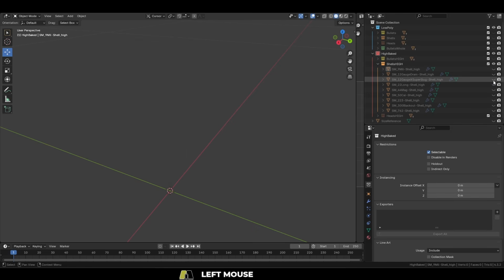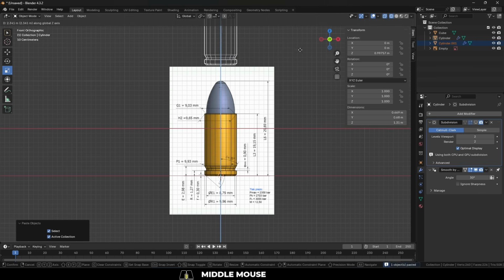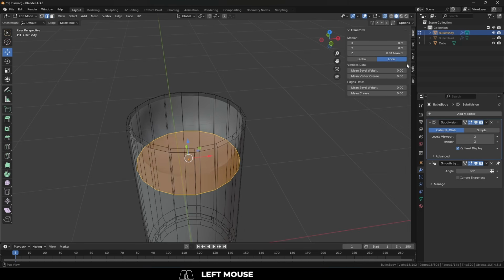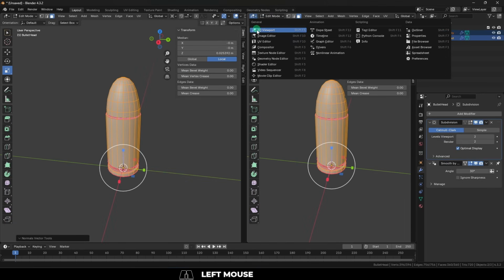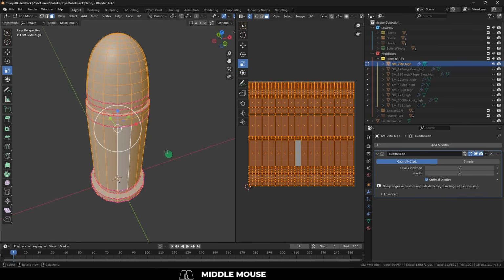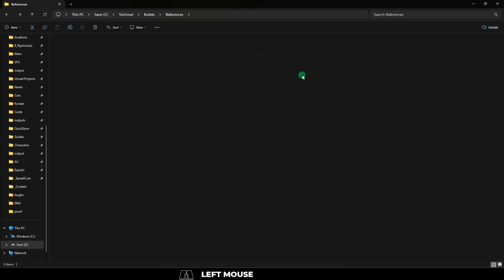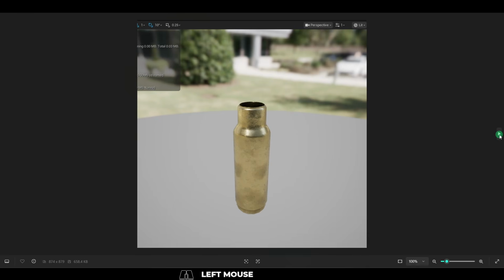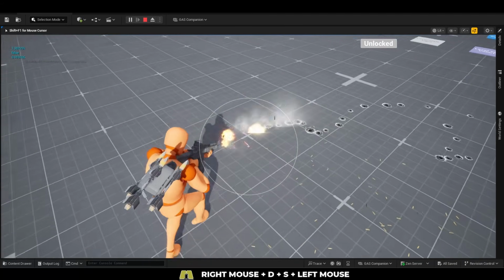3D Modeling Bullets (Blender Tutorial)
Here's how I model bullets for games in Unreal5 using Blender -
If you'd like to supporting the show as a member, would love to have ya!